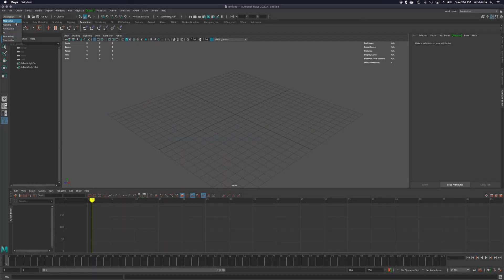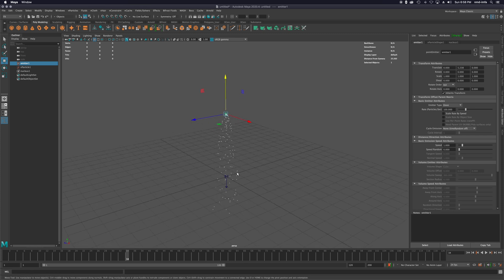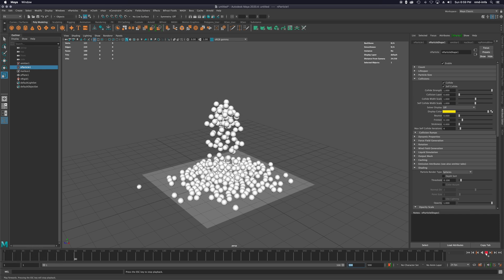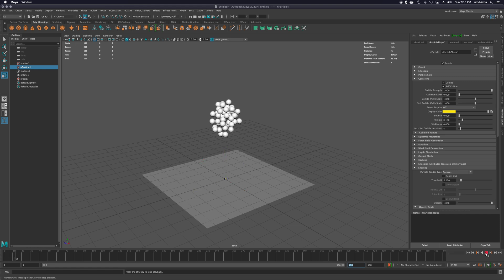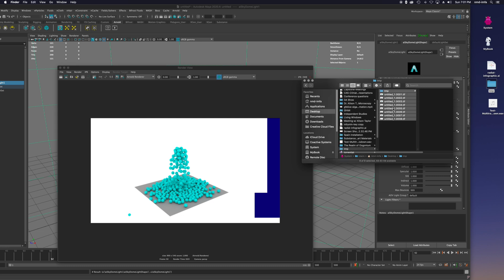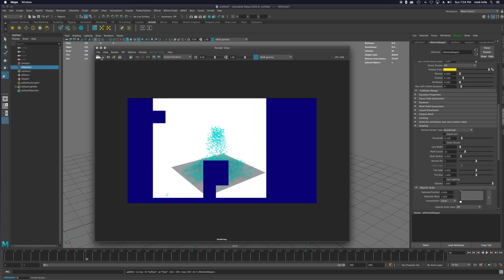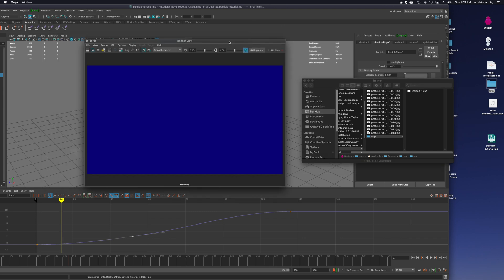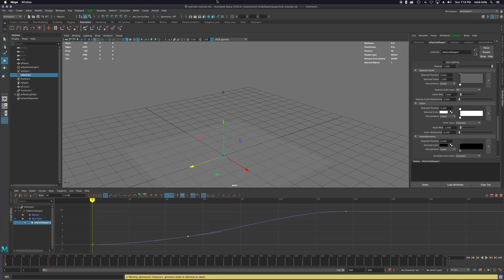3D Animation - Maya 2020 - Animating N-Particles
A quick lesson on setting up N-Particles systems for animation.